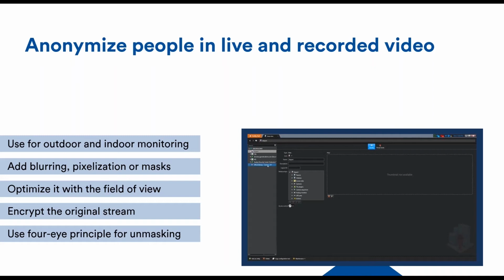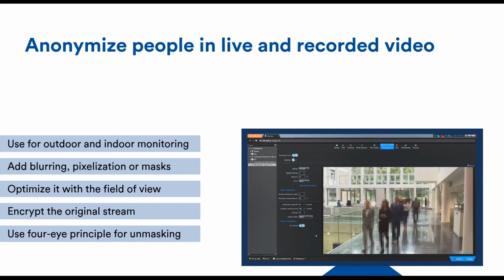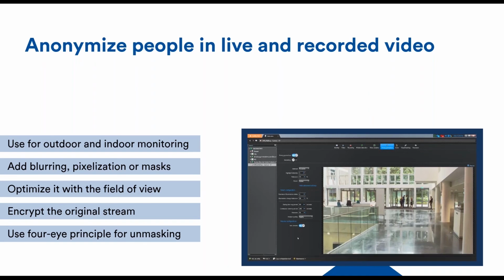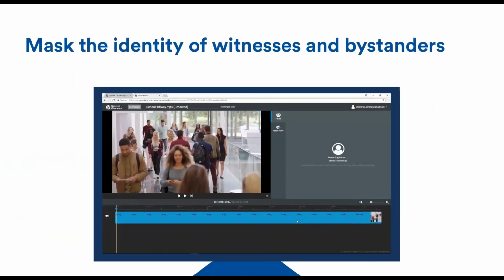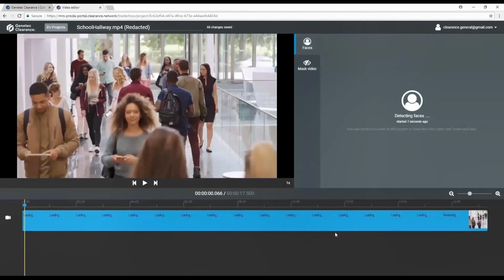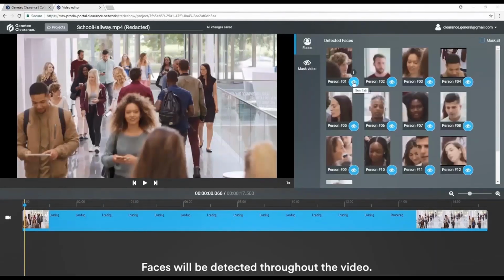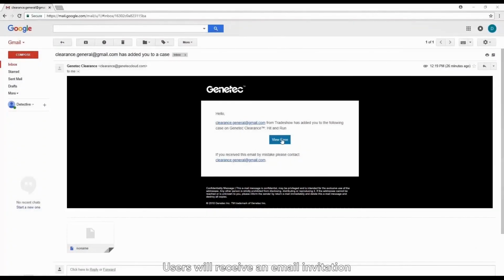How Genetec protects privacy without compromising security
See how Genetec products can help protect everyone's privacy without compromising safety and security. With anonymization technology, bystanders and witnesses can rest assured that their identities will remain private.